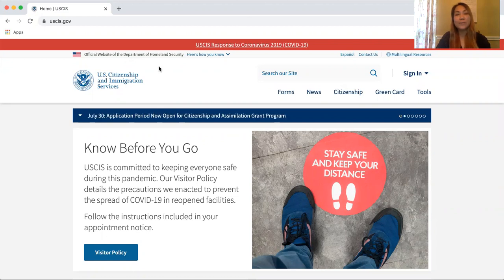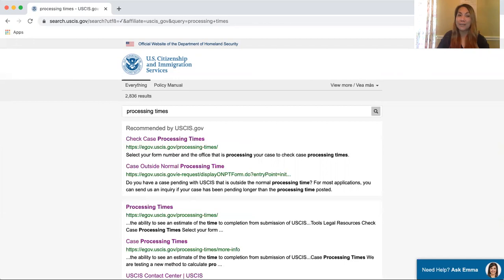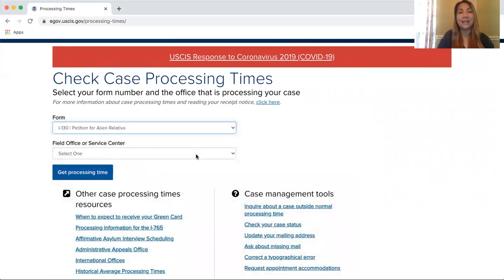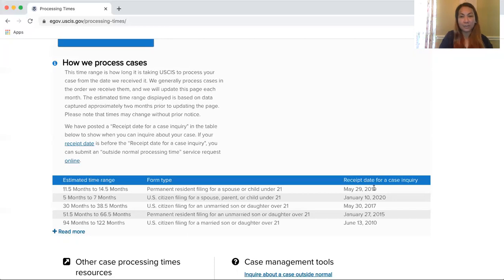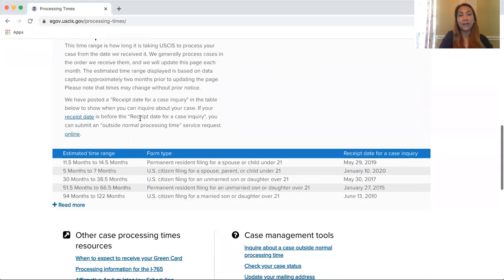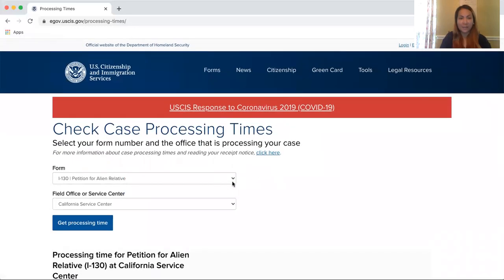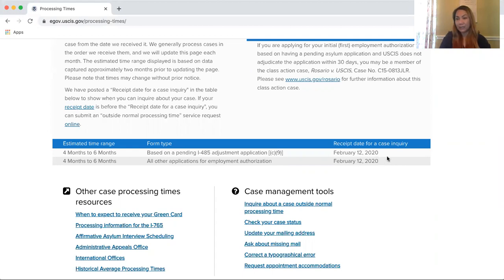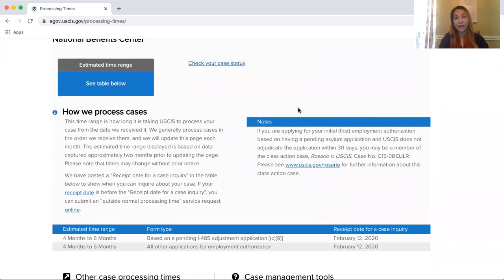Paano mag-check ng processing time sa USCIS? It is really easy.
Ipinaliwanag ni Atty E kung paano mag check ng processing time sa USCIS. t is super easy.Don't forget to like, subscribe and hit notification bell for more tutorial and immigration updates.

  Elaine Antonio Bordeaux is licensed in NY, based in TX.  Her practice outside of NY is limited to US Immigration and Nationality Law.